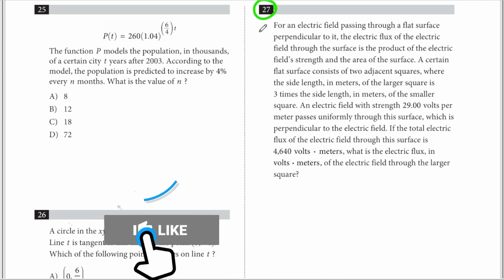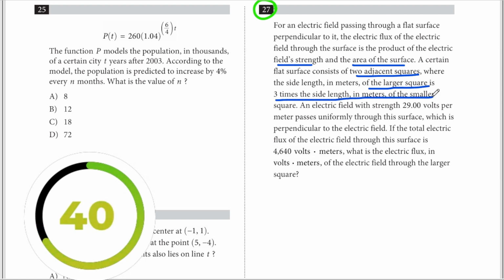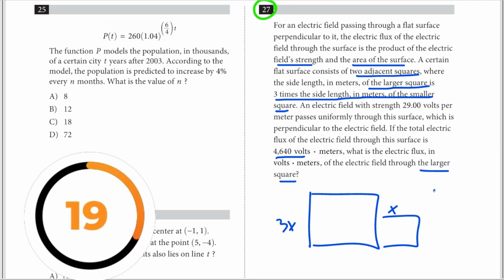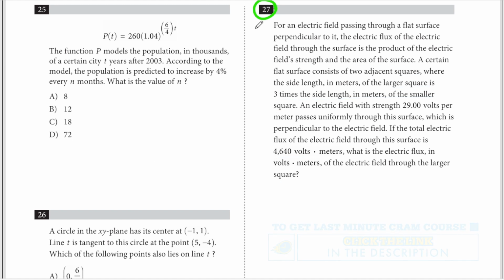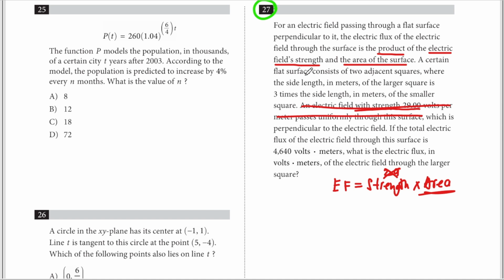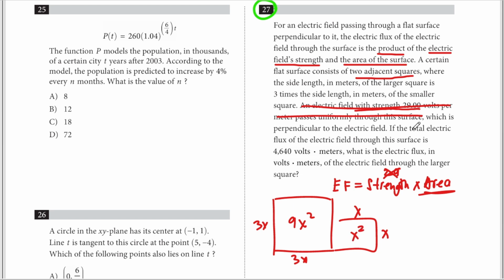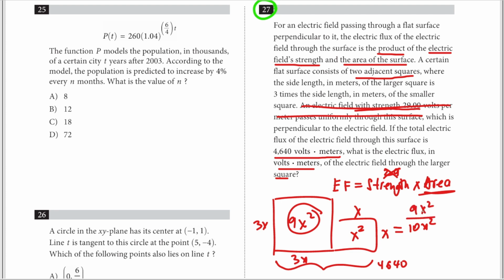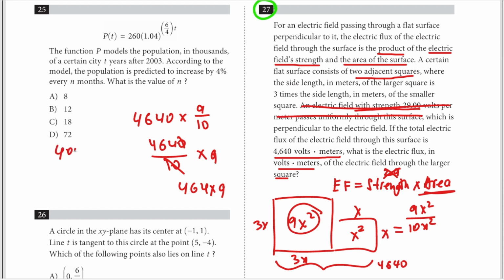SAT | Test 5 Digital | Module 2 | Problem 27 - IN 30 SECONDS OR LESS